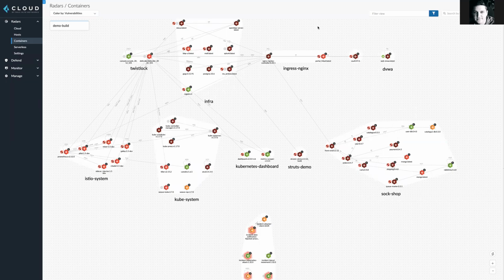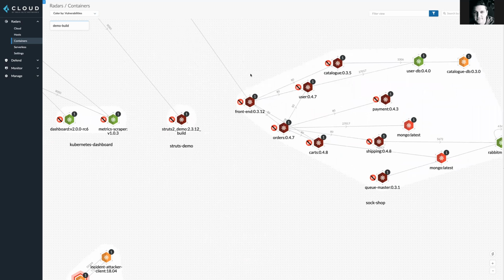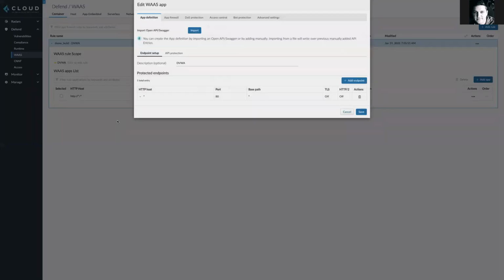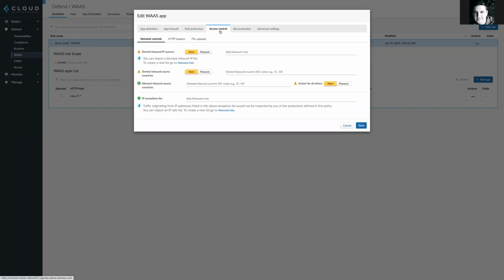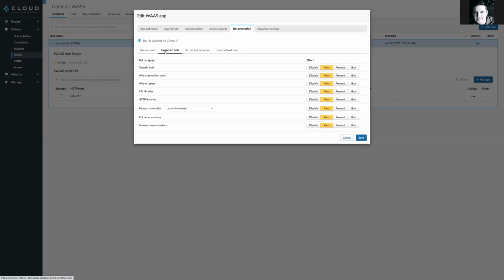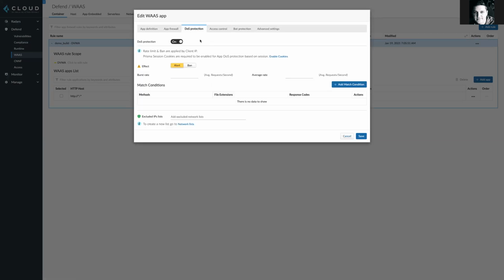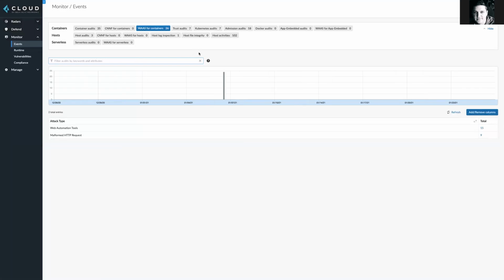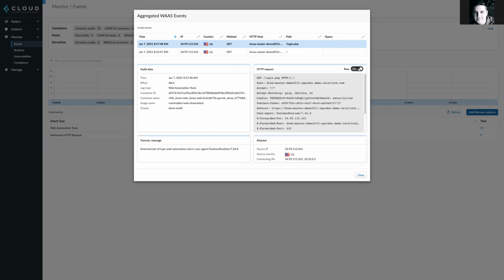Bot Protection and Advanced DoS Protection in Prisma Cloud’s Web Application and API Security Module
In this demo, take a look into our updated WAAS tab, where you can configure and customize protections based on application or entity. You’ll also see two new capabilities available: bot protection and advanced DoS protection.

To learn more about WAAS and bot and advanced DoS protection, visit us